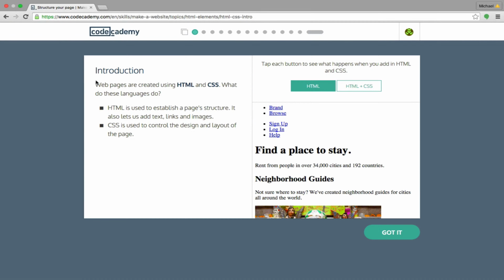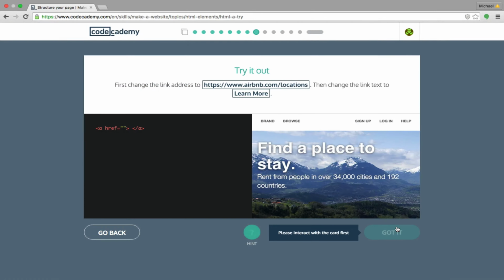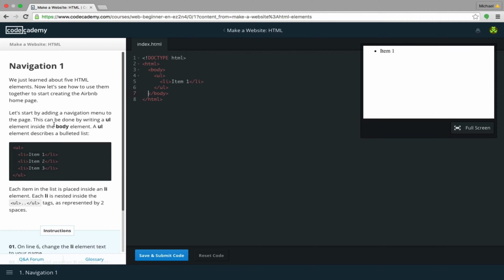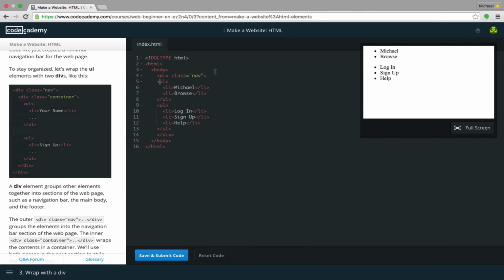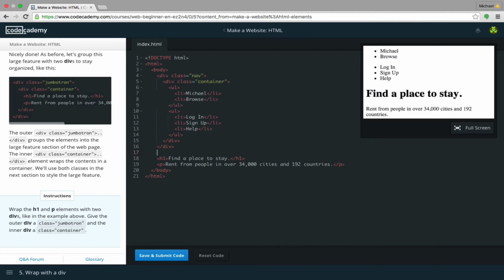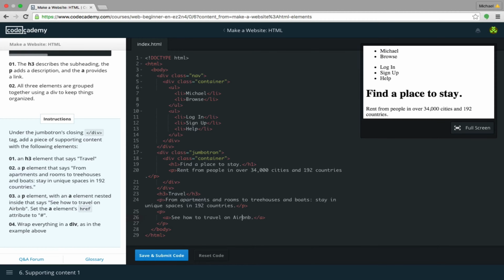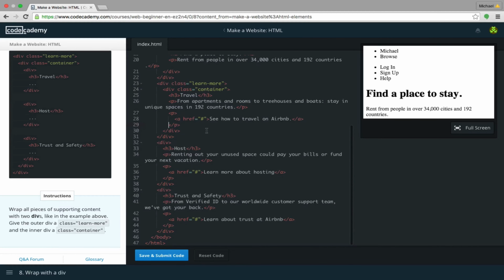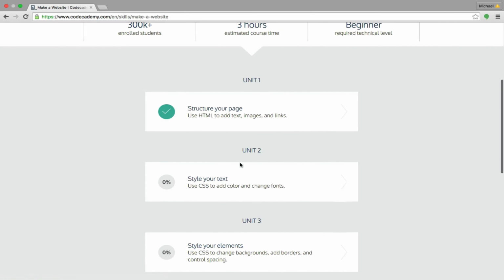Codecademy Developer Skills Episode 1: Structure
We'll create Airbnb's home page!